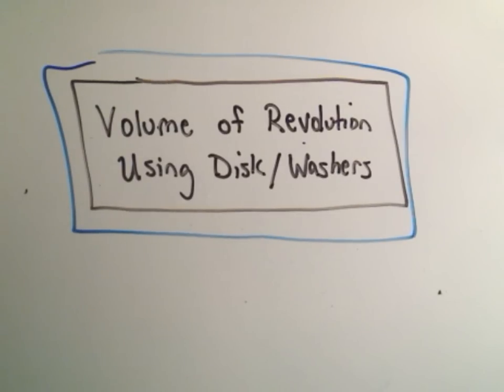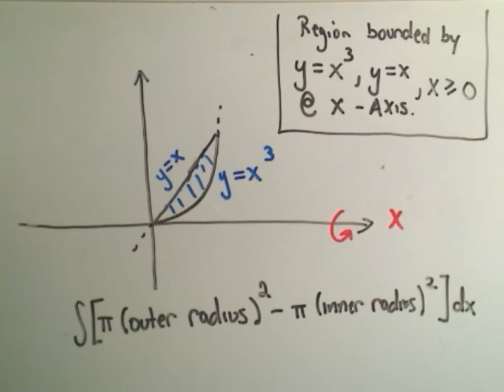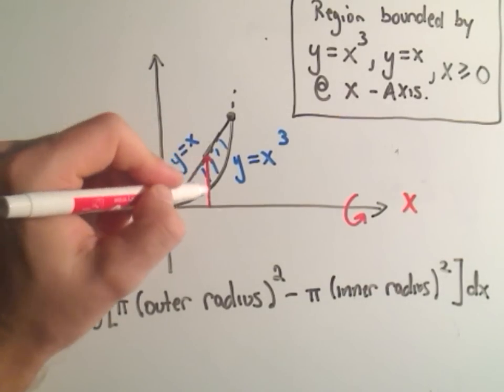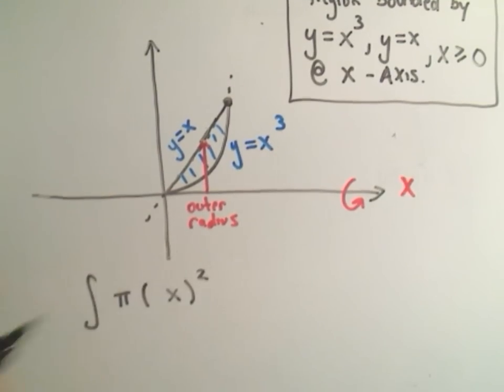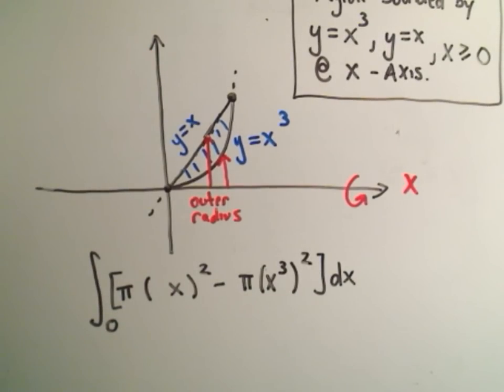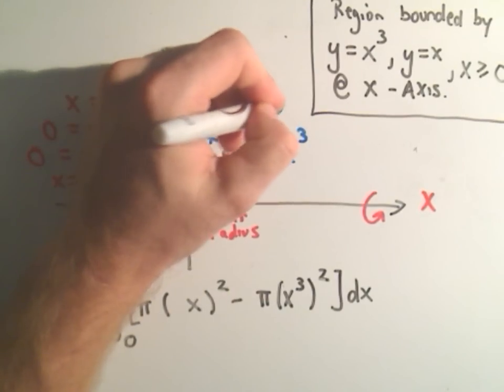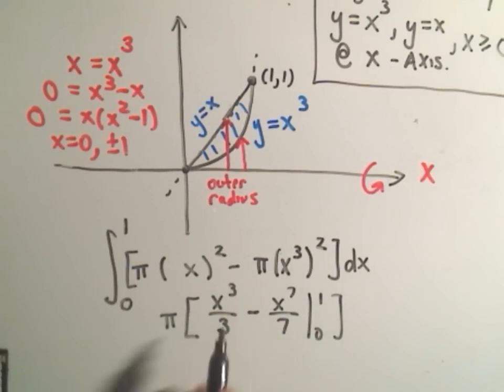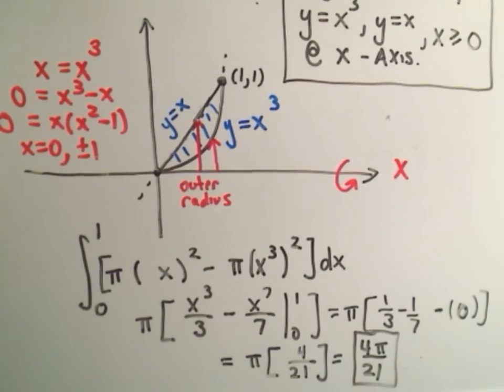❖ Volumes of Revolution - Disk/Washers Example 1 ❖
Volumes of Revolution - Disk/Washer Method (Example 1)
In this video, we'll explore how to use the disk/washer method to find the volume of a solid of revolution. Specifically, we'll work through an example where the region is rotated about the x-axis. Since our region is bounded between two functions, we need to apply both functions within our disk/washer formula to determine the volume. This example will provide insight into using integrals to compute the volume of a 3D shape formed by rotation.

What You Will Learn:

How to apply the disk/washer method to find volumes of revolution.
Understanding how to set up an integral for regions bounded by two functions.
How to use rotation about the x-axis to form a solid.
Identifying the boundaries of integration and applying the correct formulas.